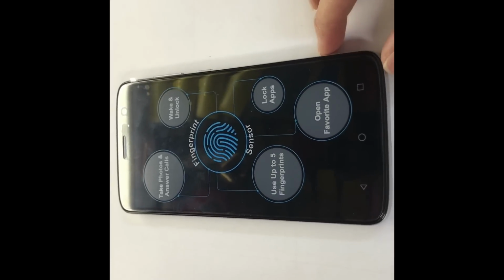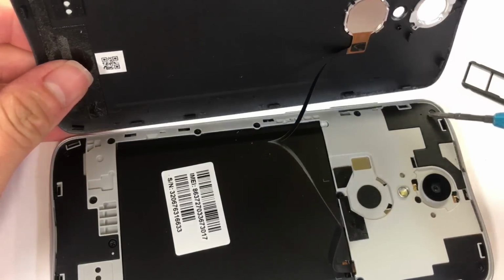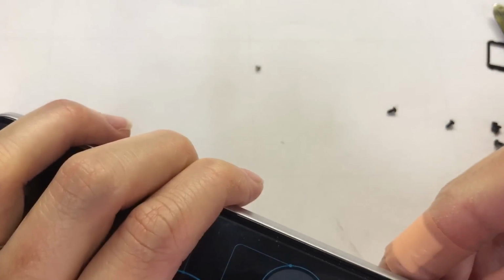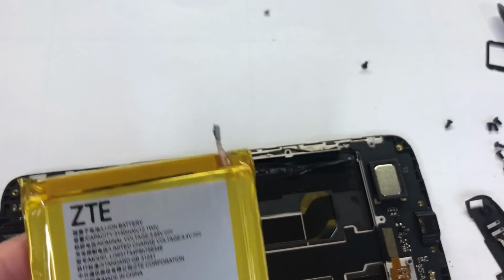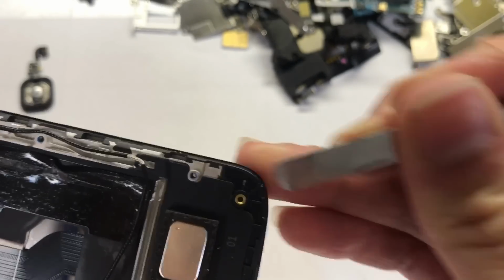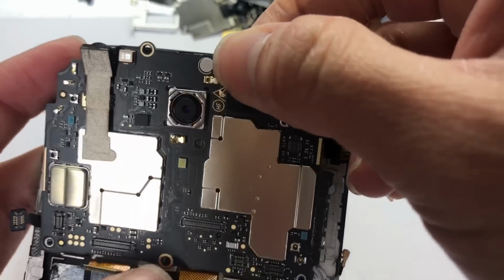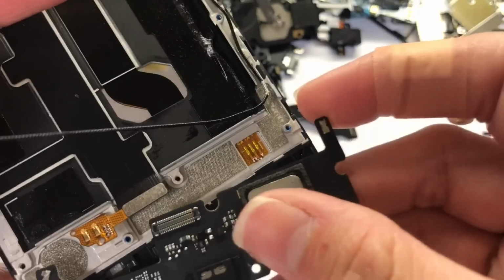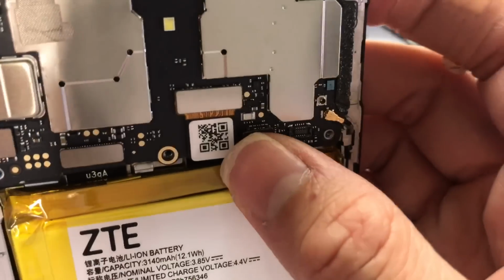Zte blade spark z971 disassembly and install lcd, battery , charging port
I hope my video will help you guys fixing your phone. In this video i take off all parts and you can change any part damage in your phone. For lcd i suggest you buy with frame. Save time and less risky breaking lcd. Check the model for carrier when buy with frame.